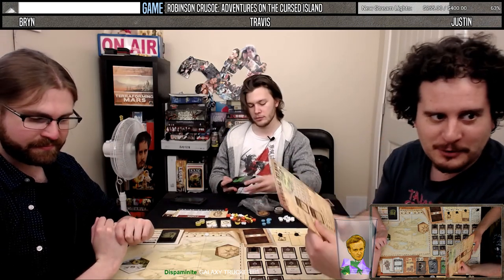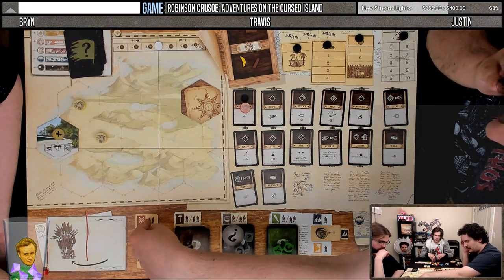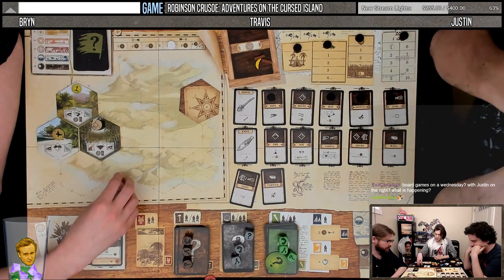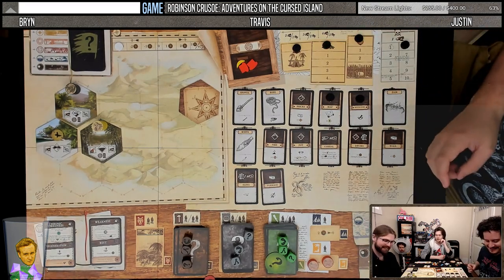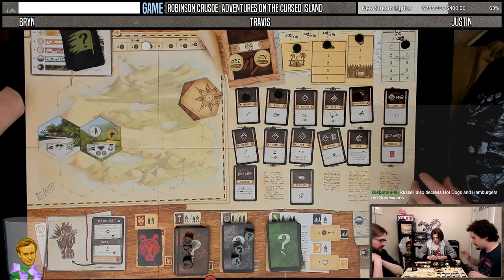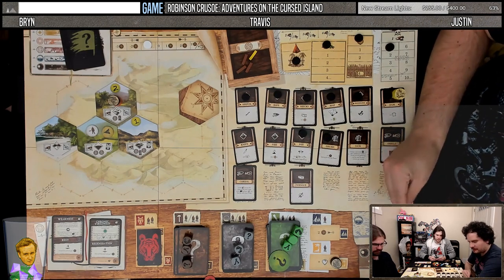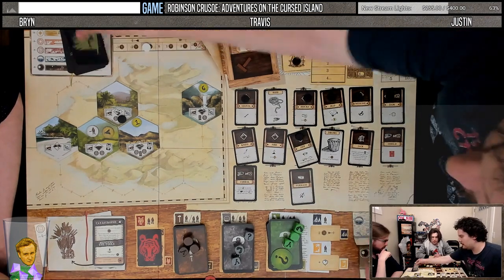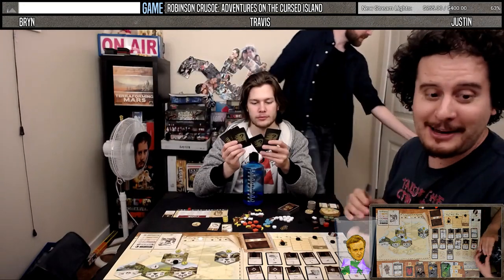ROBINSON CRUSOE: ADVENTURES ON THE CURSED ISLAND | Cannibal Island #1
Egad. Cannibals.